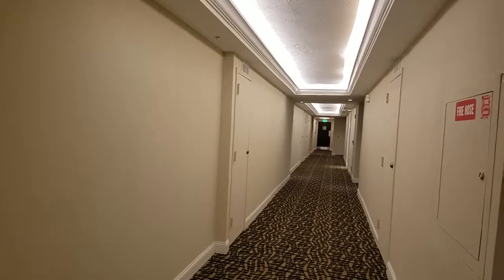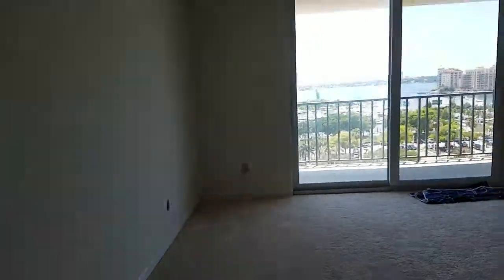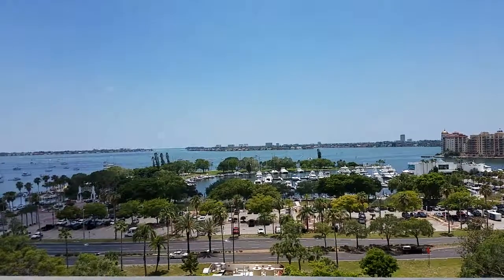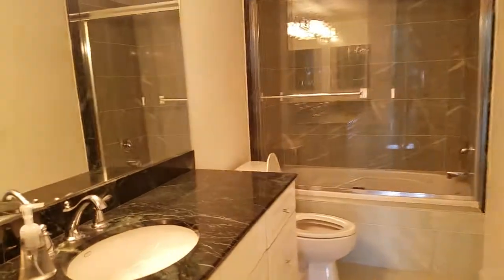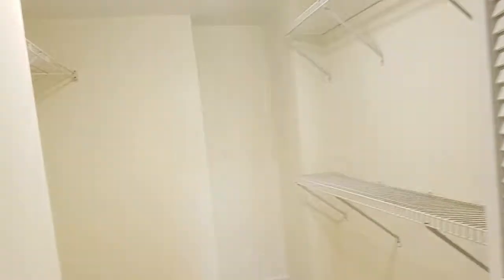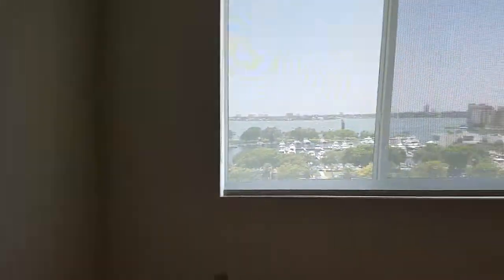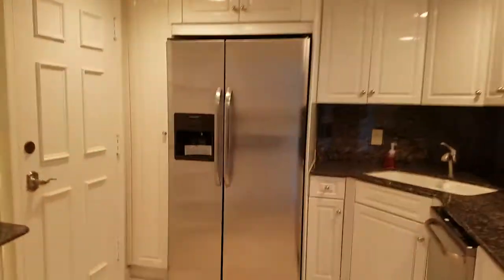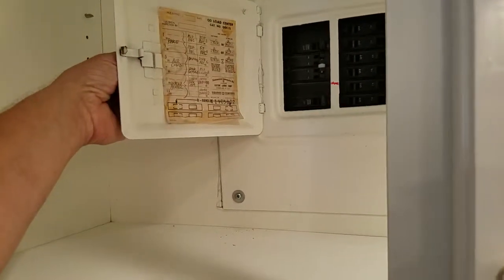Dolphin Tower 14H For lease Sarasota